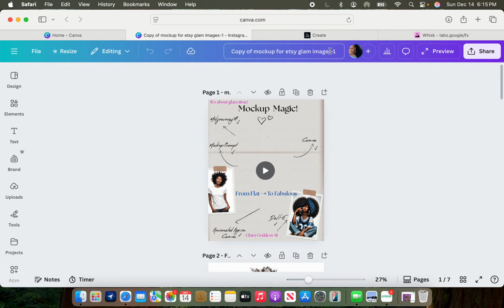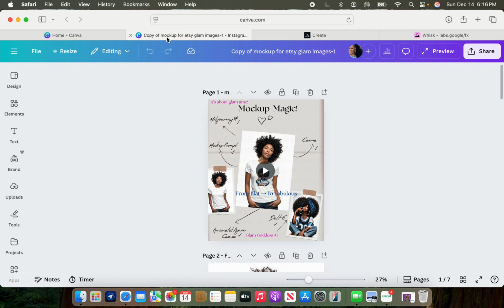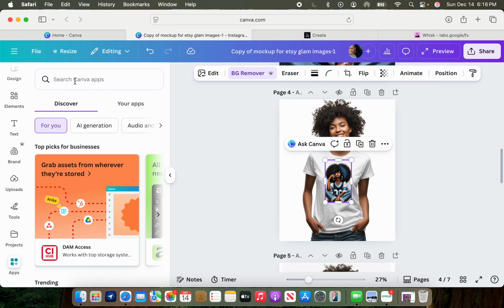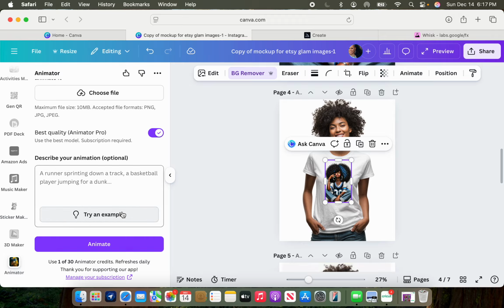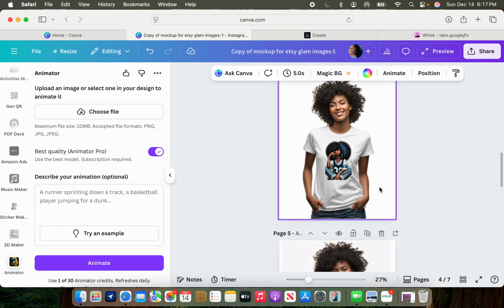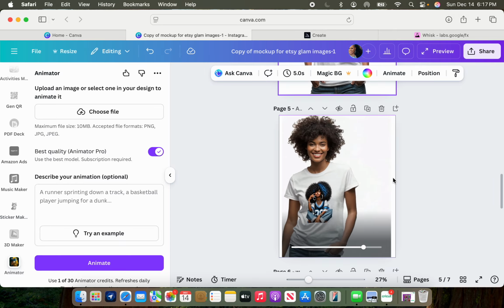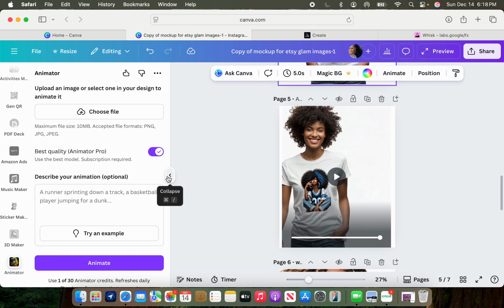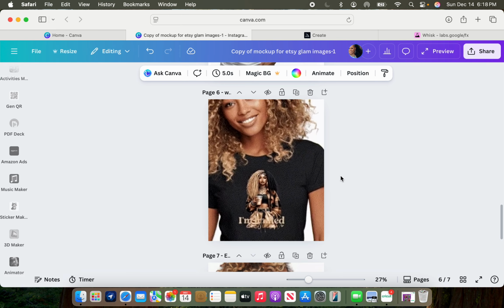Animated T-Shirt Mockup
✨ Moving T-Shirt Mockups | AI + Canva Tutorial ✨
Learn how to create moving t-shirt mockups using AI and Canva to make your designs stand out online. This beginner-friendly tutorial shows how to add motion for a polished, high-end look—perfect for Etsy listings, digital products, POD, and social media.
💖 What you’ll learn:
• AI t-shirt mockup creation
• Adding motion in Canva and Whisk
• Tips for eye-catching mockups

✨ It’s about glam time ✨